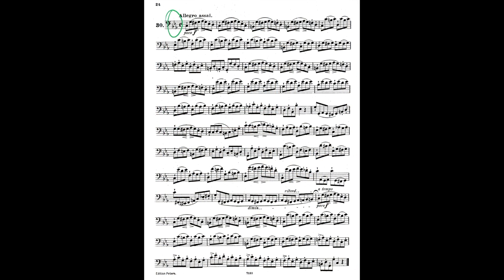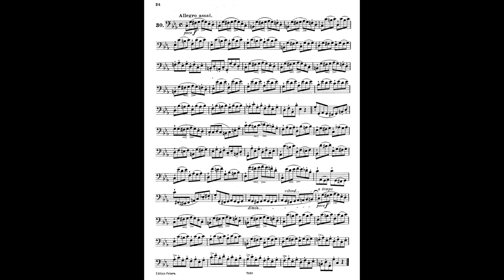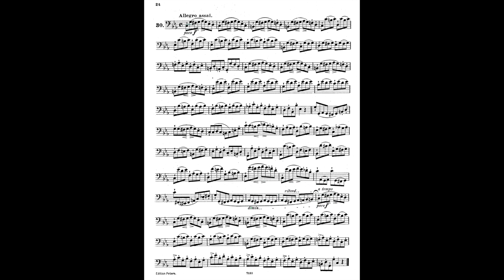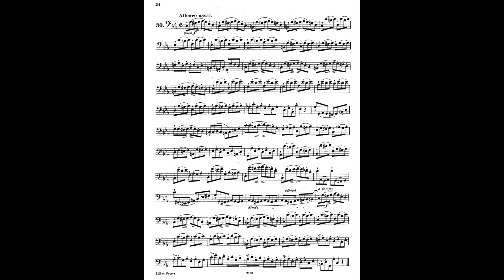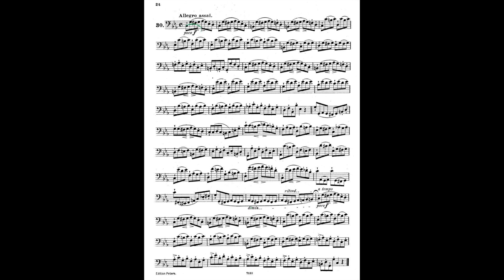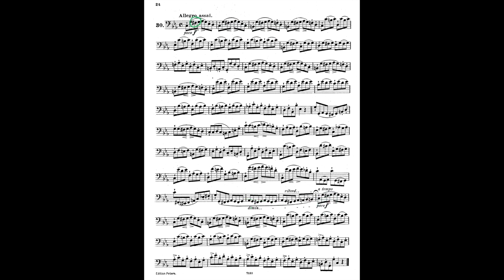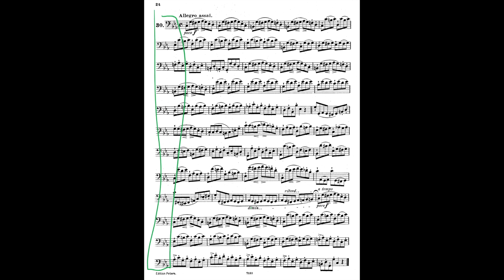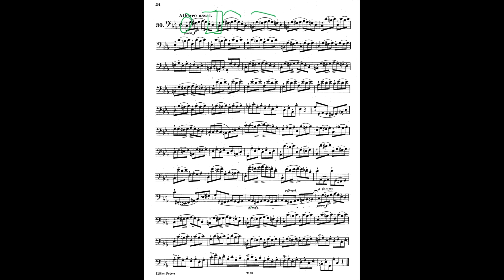BassoonistsTalk: Etude Pre-practice routine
In this episode, Dr. Laura Bennett Cameron (UT-Arlington) leads us through her pre-practice routine as she learns a new etude: Weissenborn 30. She covers everything you need to know to set up for a etude learning success.